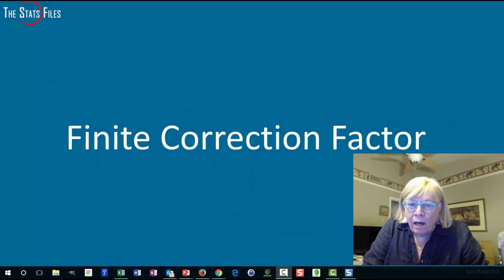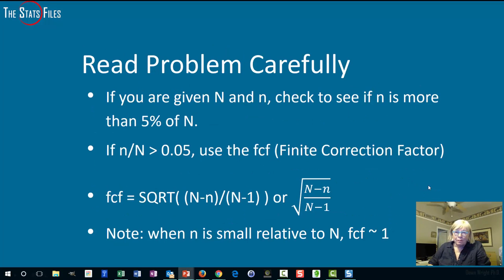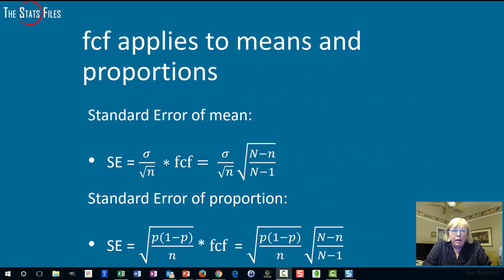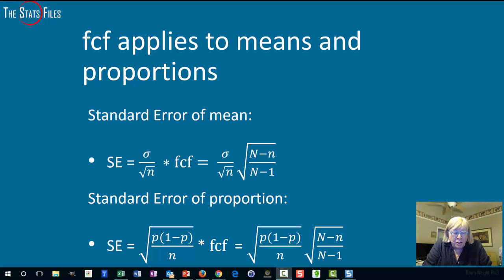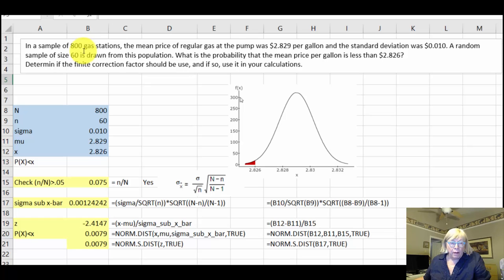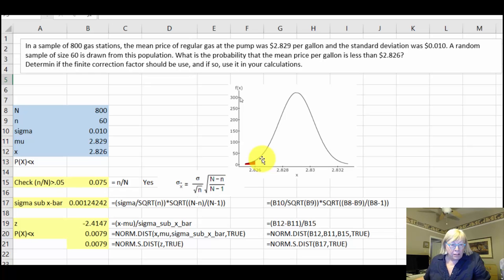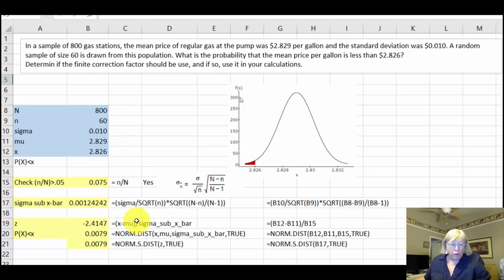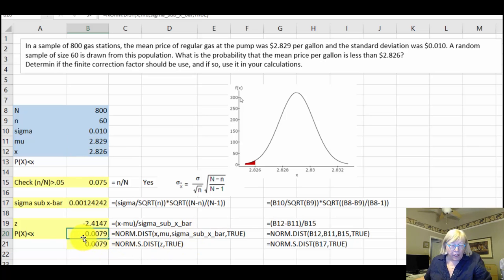Using Excel to Compute the Finite Population Correction Factor for a Mean [see note below]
See important note below. Check to see if the Finite Population Correction Factor is needed and then compute it using Excel. Find probability with the adjusted Standard Error.
Note: there are two incorrect cell references in the formulas for z and P(X) in rows 19 and 20.